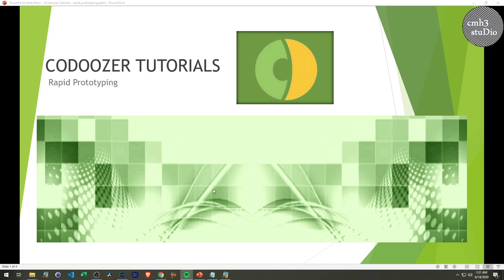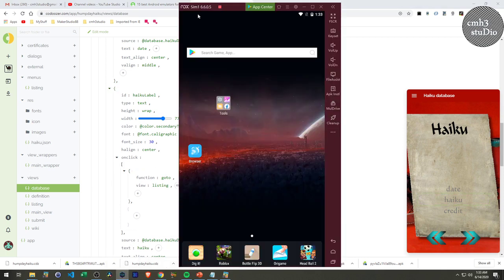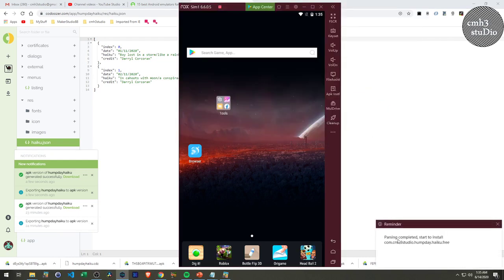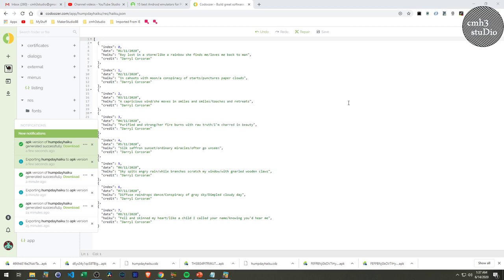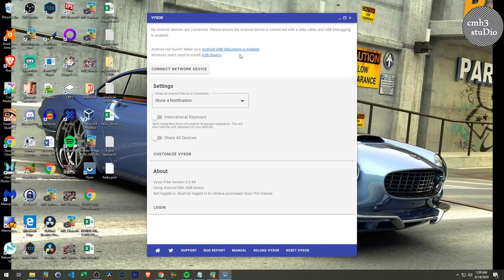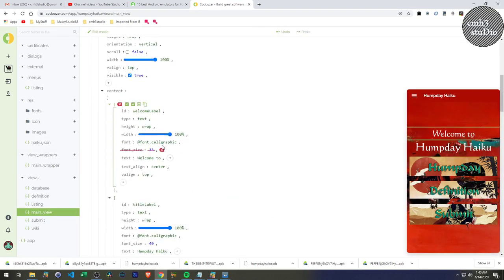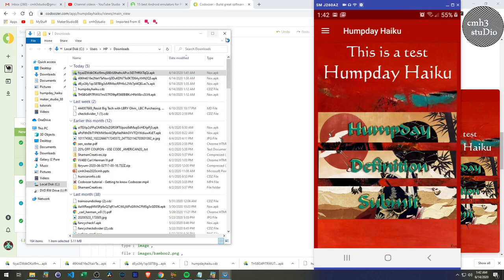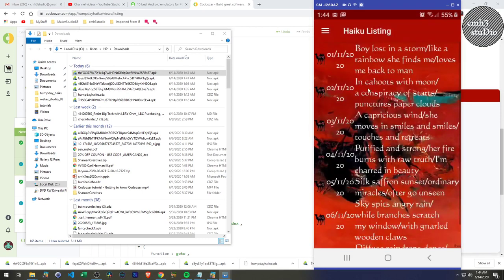cmh3studio || codoozer tutorial || Rapid Prototyping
In this tutorial I show you how I use Nox and Vysor to do rapid protoyping with the codoozer software.